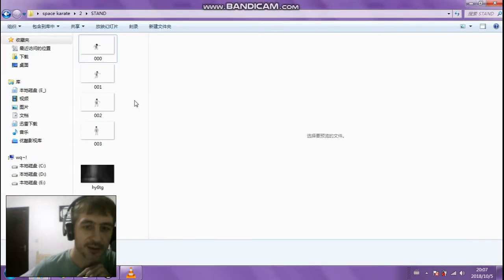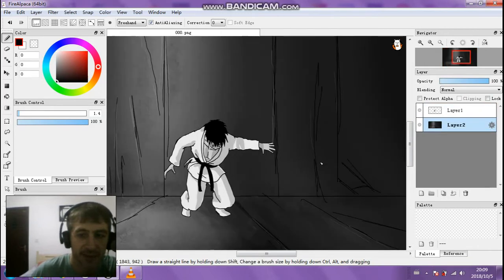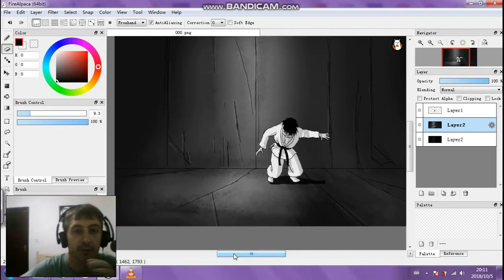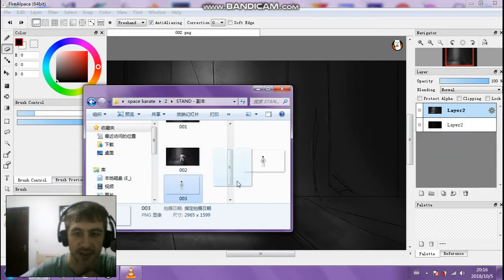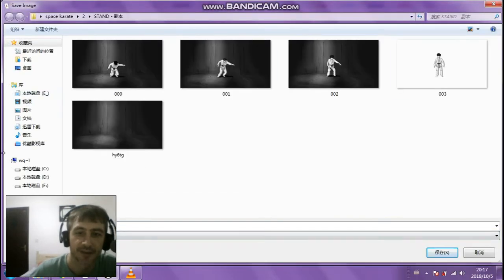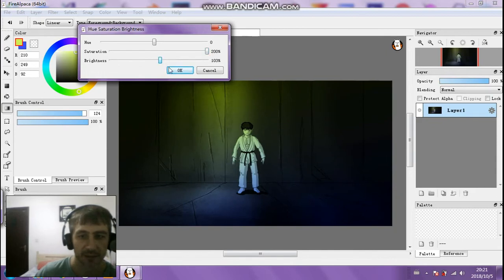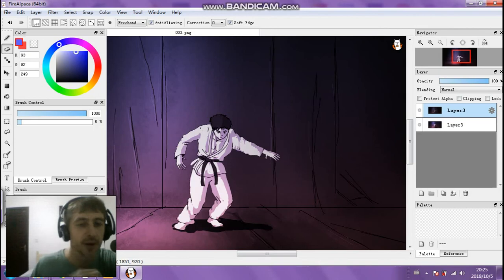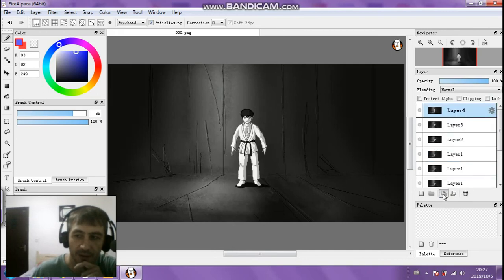SPACE KARATE BEHIND THE SCENES PART 6